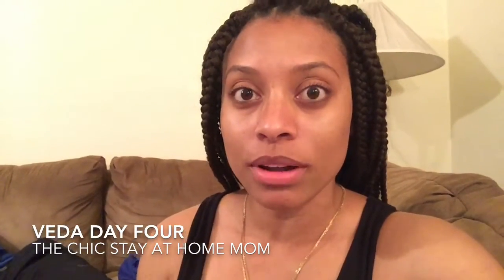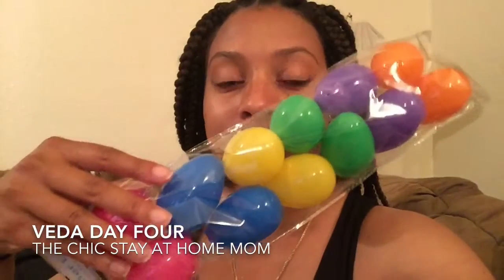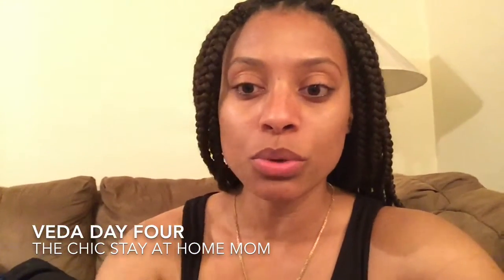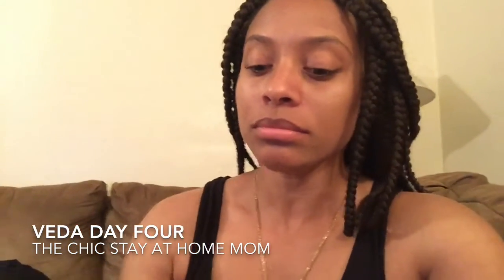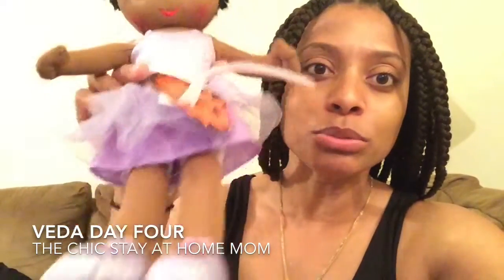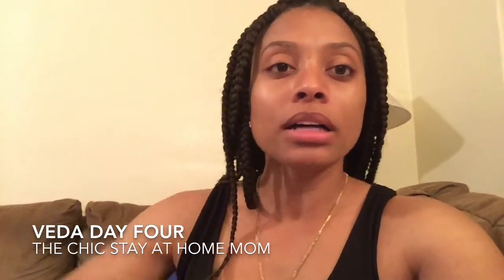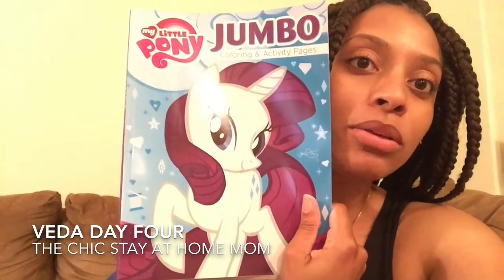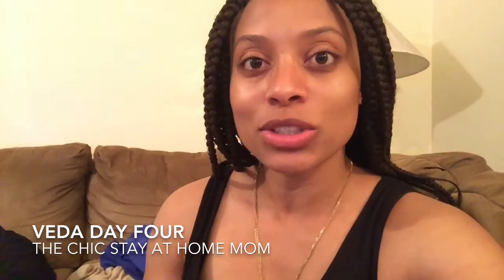VEDA DAY FOUR Easter Basket Haul